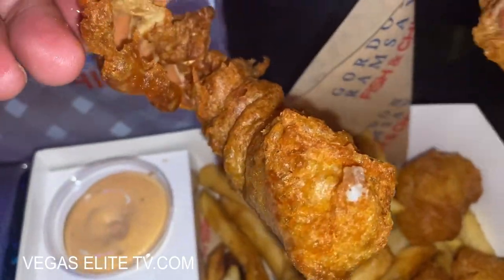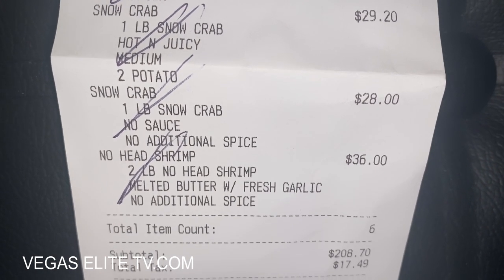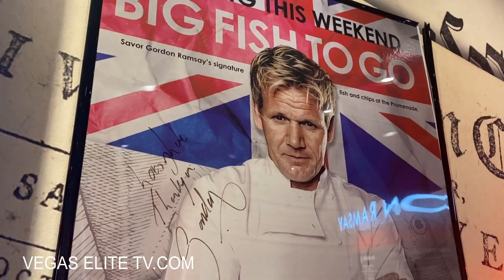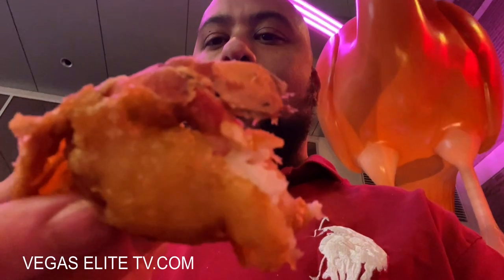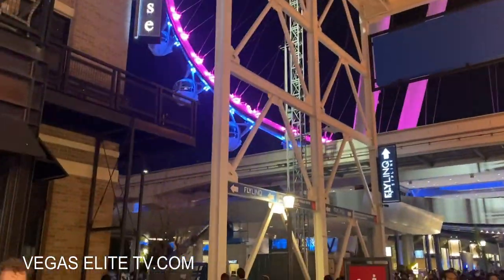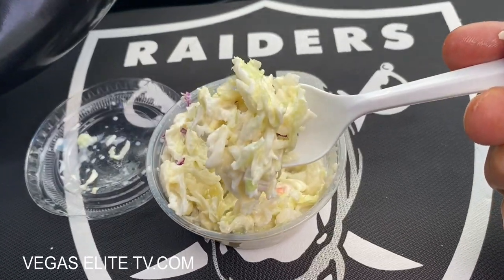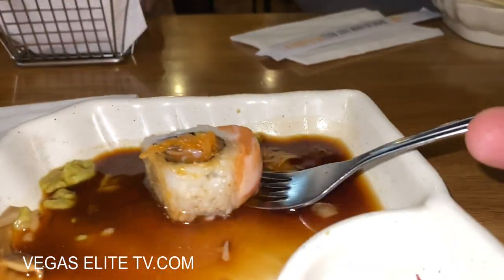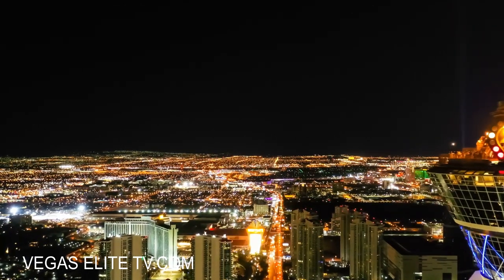INSANE Seafood in VEGAS, Crab Legs, Lobster & Fish Fry, Oysters ETC...￼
From Gordon Ramsay fish n chips, to Hot N Juicy crawfish. In this video I’ll show you all my top 5 Ultimate seafood spots in Vegas.